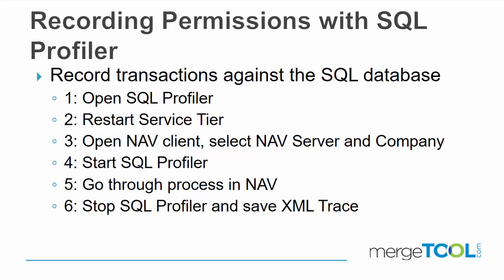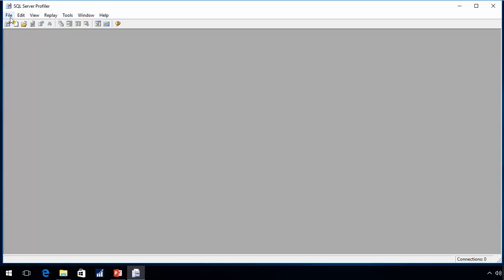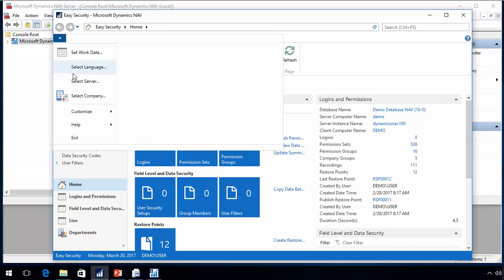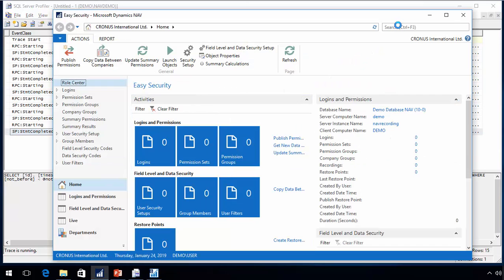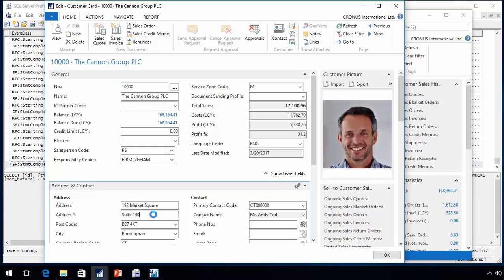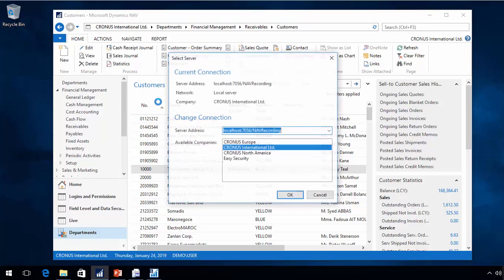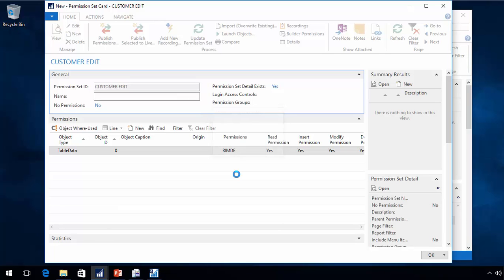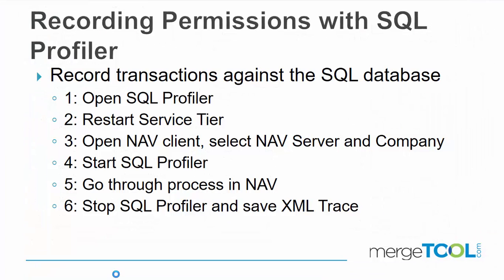Recording Permissions with SQL Profiler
0:00 Introduction
0:31 Open SQL Profiler
1:02 Restart Service Tier
1:27 Open NAV Client, Select NAV Server and Company
2:05 Start SQL Profiler
2:17 Go Through Process in NAV
3:31 Stop SQL Profiler and Save Trace XML File
3:44 Create New Permission Set Using the New Recording
5:24 Summary